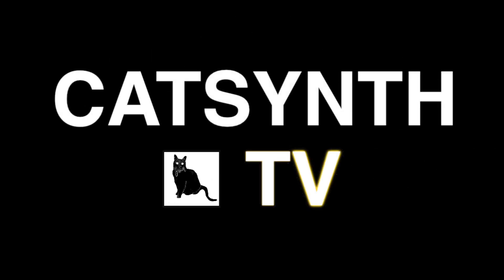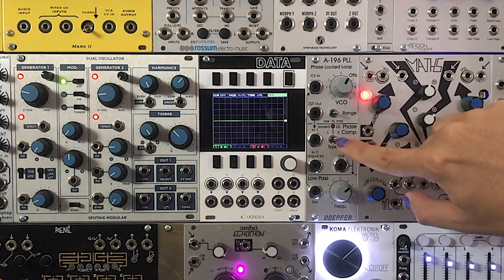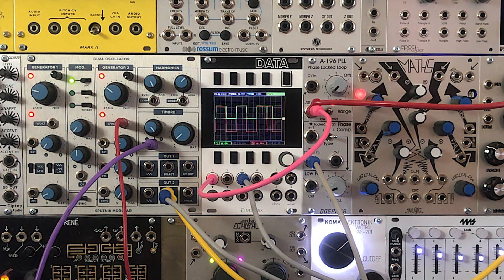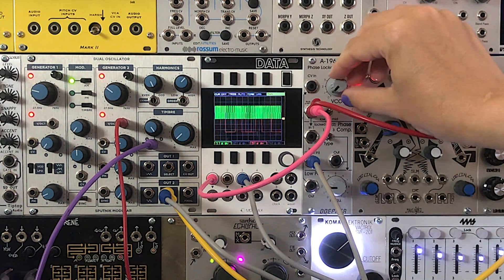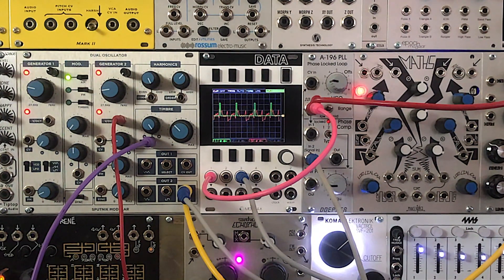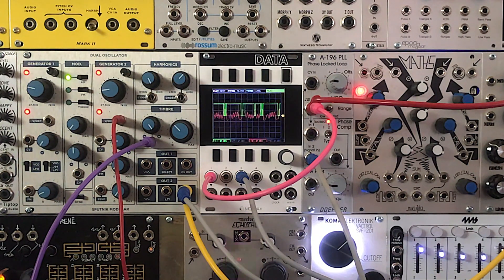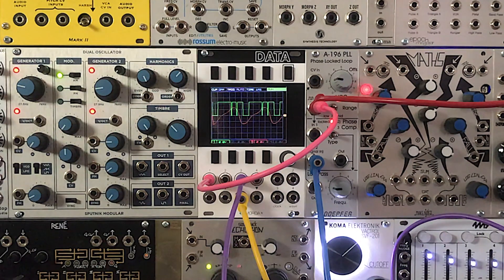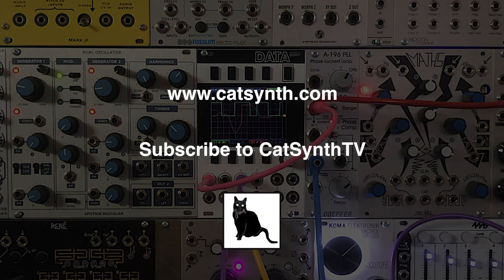Doepfer A-196 Phase Locked Loop [Episode 69]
An explanation and demo of the often misunderstood Doepfer A-196 Phase Locked Loop (PLL) module.  We give a brief definition of a PLL, and show how this maps to the different sections of the module. We then launch into a series of demos of the A-196, first with a simple square wave input, then a more complex signal from the Sputnik Dual Oscillator, and finally the Arturia MiniBrute 2 (with the Brute Factor turned up).  Throughout, we explore the different phase-comparitor options on the module, including the basic XOR and more complex proprietary circuit.

Scope provided by Mordax DATA module.  In all examples, the input signal is red and the A-196 PLL signal is green.

From Doepfer's website on A-196:
"this is how a pll works: the output of the internal vco (linear cv control, rectangle output) is compared with an external signal (e.g. the rectangle output of a a-110 vco) in the so-called phase comparator (pc). the output of the phase comparator is a digital signal (low/high/tristate) that indicates if the frequency resp. phase difference of the two input signals is negative, zero or positive. the output of the phase comparator is processed by a low pass filter (lpf) to generate a smooth voltage that is used to control the frequency of the internal vco. the 3 units vco, pc and lpf form a feedback loop that works like this: the control voltage (output of the lpf) increases as long as the external frequency is higher than the frequency of the internal vco und stops increasing when both frequencies become identical. the control voltage decreases as long as the external frequency is lower than the frequency of the internal vco und stops decreasing when both frequencies become identical"

For more information on phase locked loops, please check out this tutorial from Electronics Notes

PLL block diagram from Wikipedia Article.